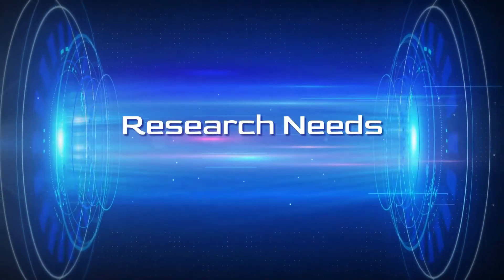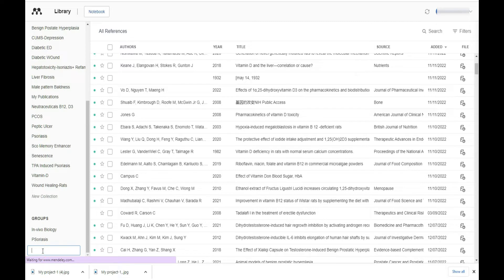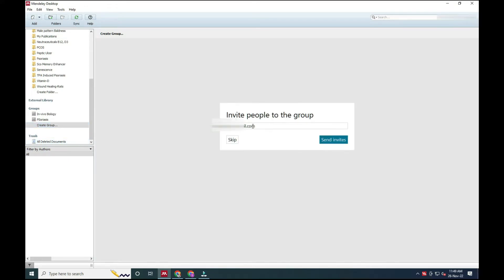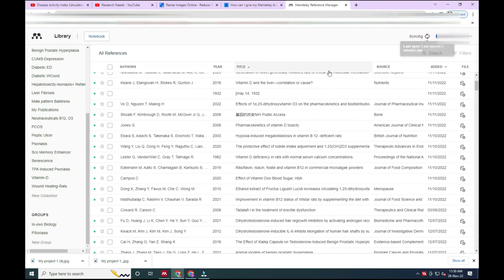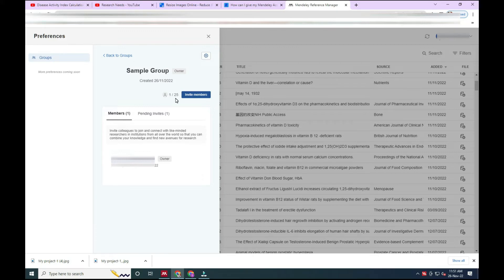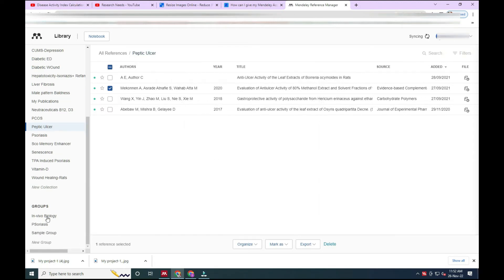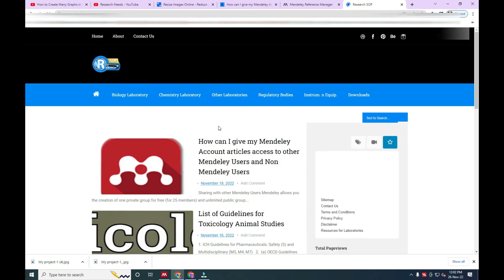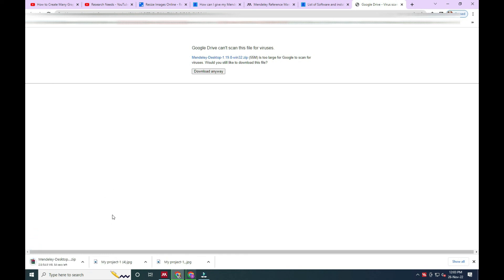How to Create a Private Group on Mendeley and Share Research Articles with Other Mendeley Users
How can I give my Mendeley Account articles access to other Mendeley Users?

My Recent Gadgets purchased after great research:

Boya Microphone
American Touristic Bag
Mobile Phone
Air Drops
Vega Trimmer
Filmora video editor
Camera: EOS 200D-II, (EF-S 18-55 IS STM)

Dreaming to update for the following devices:
Camera EOS 50 Mark –II EF-M 15-45mm is STM
Asus Notebook-14